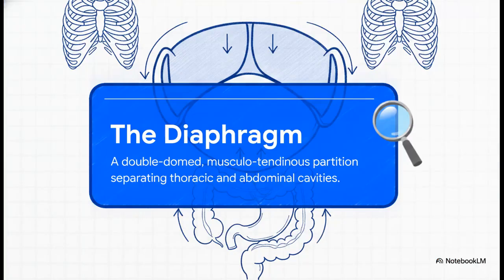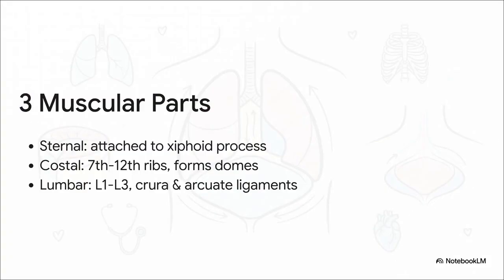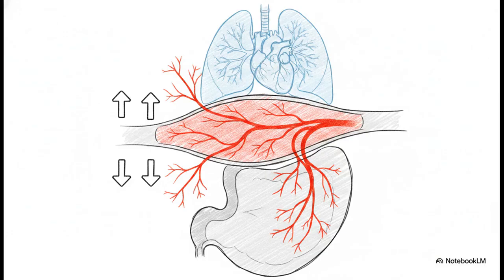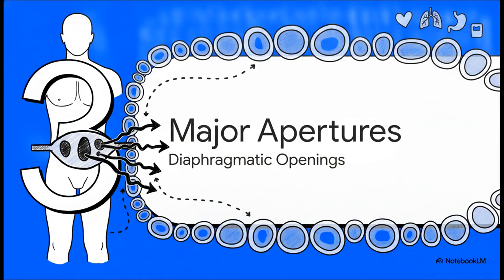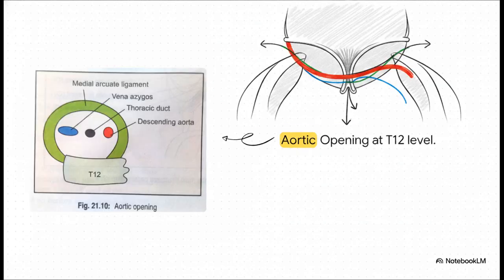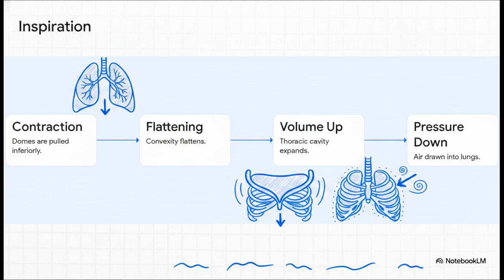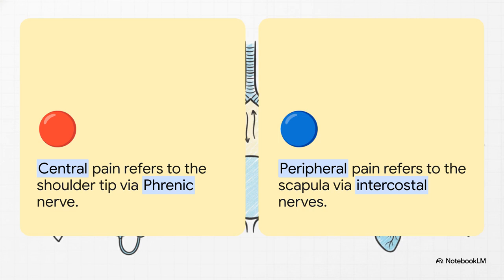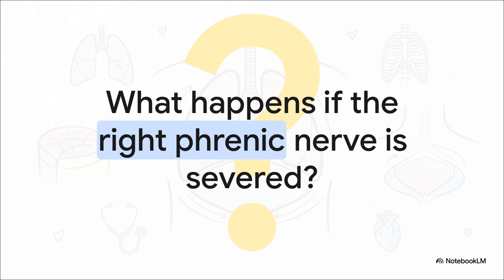Anatomy of the Diaphragm Made Simple: Apertures (T8, T10}, T12), Phrenic Supply & Referred Pain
Ever wondered why a patient with an infection under their liver suddenly complains of severe pain in their right shoulder tip? Or why sitting upright in bed makes breathing infinitely easier for a dyspneic patient? 🫁💥

Most health science students try to memorize the diaphragm as a dry list of muscle attachments, spinal levels, and hiatuses. But once you realize that the diaphragm is a biological "VIP bouncer" engineered with active fluid pumps, physiological sphincters, and shared nerve pathways, the entire anatomical blueprint makes absolute sense!

In this masterclass, we sit down and systematically build your understanding of the diaphragm’s musculotendinous architecture, neurovascular supply, aperture biophysics, and clinical referred pain pathways layer by layer.